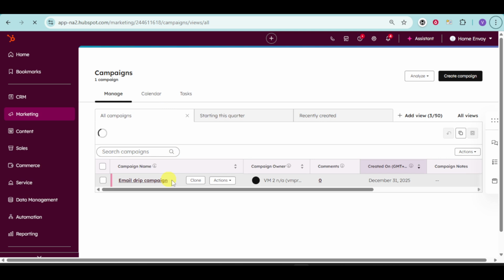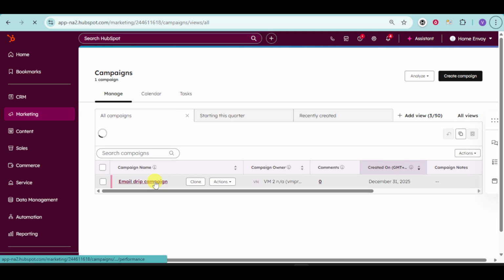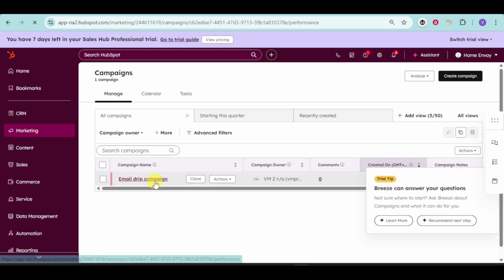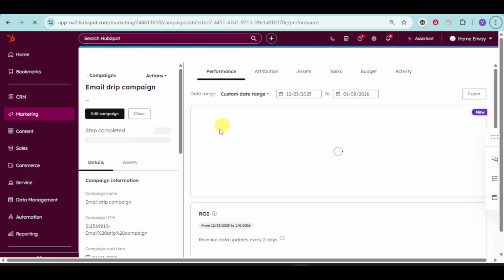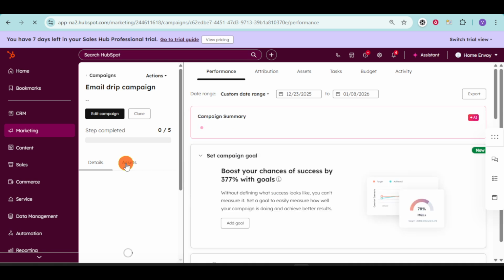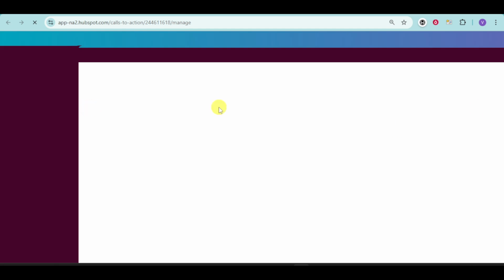How to Attach Static Lists to HubSpot Campaigns in 2026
Want to target a specific group of contacts in your marketing campaigns? In this 2026 tutorial, you’ll learn how to attach static lists to HubSpot campaigns so you can send tailored messages, track performance, and improve engagement.

In this video, you’ll learn how to:
✅ Create and manage static lists in HubSpot
✅ Attach static lists to your marketing campaigns
✅ Track contacts’ interactions and campaign results
✅ Use static lists for emails, workflows, and promotions
✅ Improve campaign targeting and marketing effectiveness

By following this tutorial, you’ll be able to reach the right audience, monitor campaign success, and streamline your marketing workflow using HubSpot.